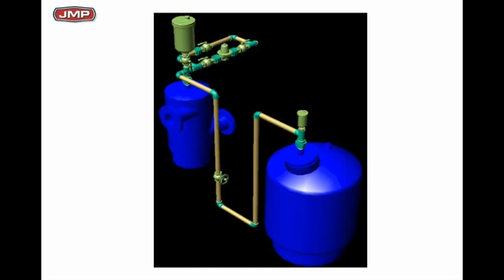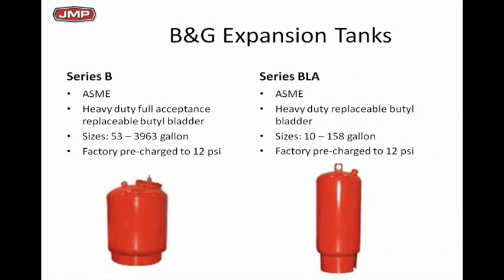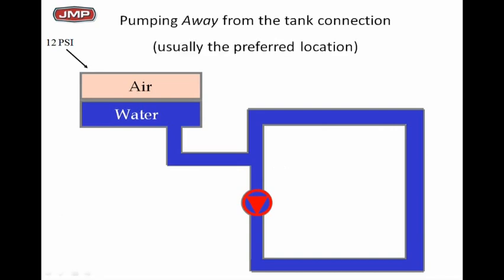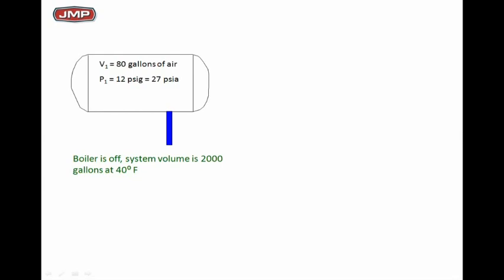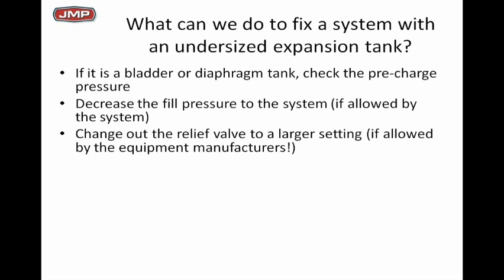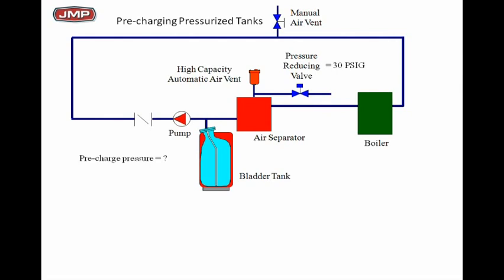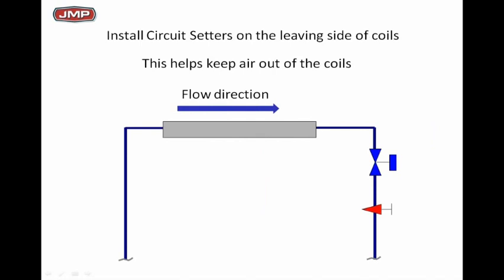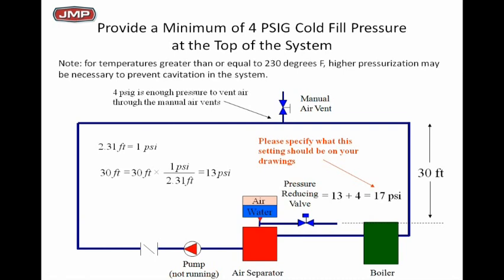Air Management & System Pressurization in Hydronic Systems